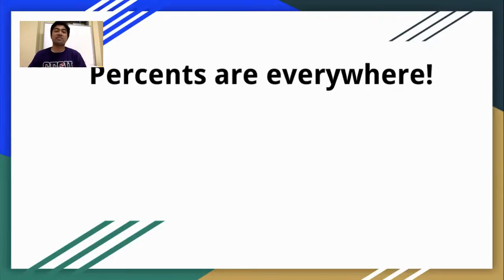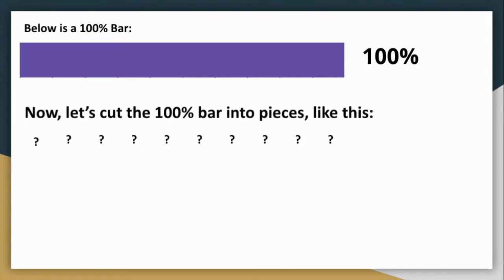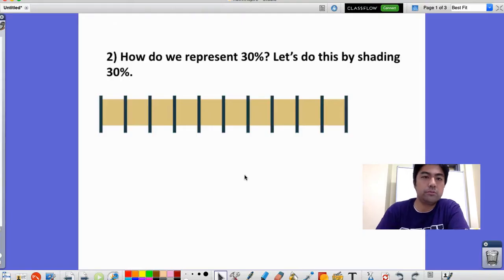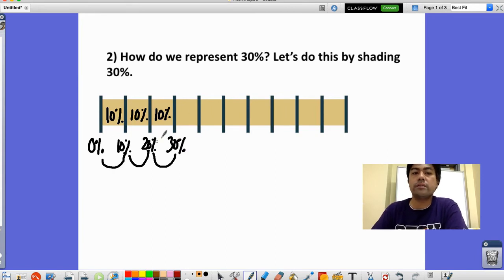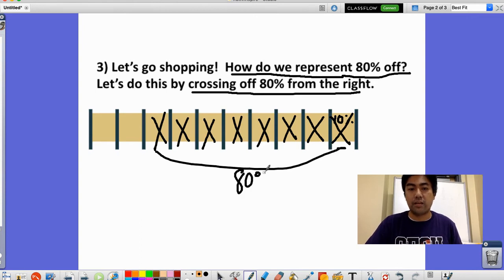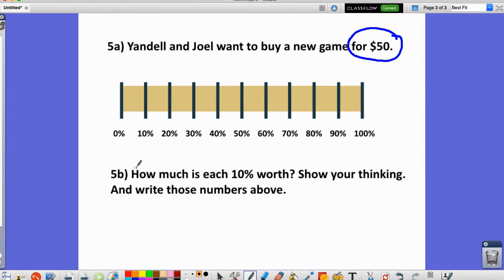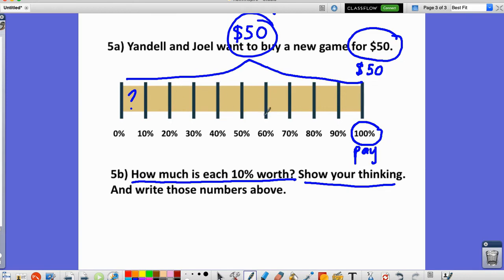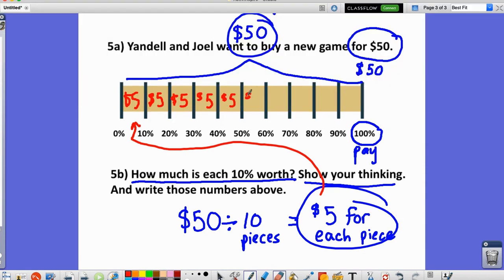Percents of Numbers (Audio Enhanced)